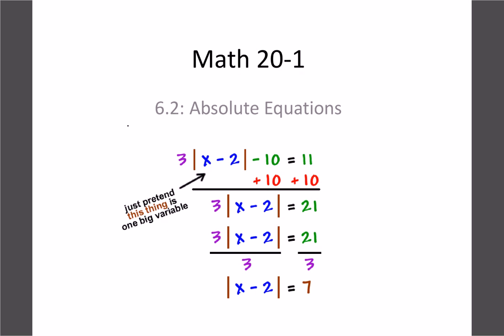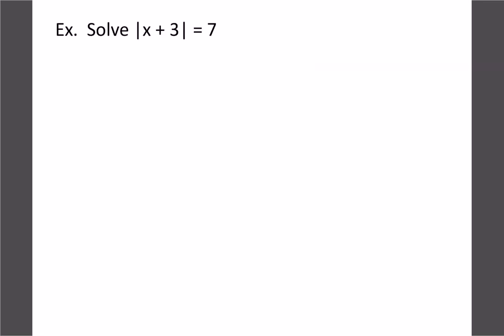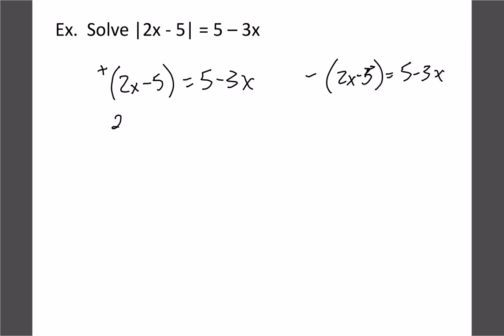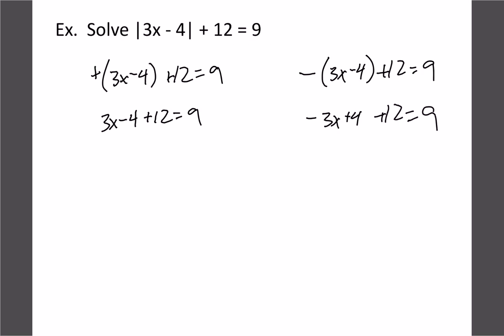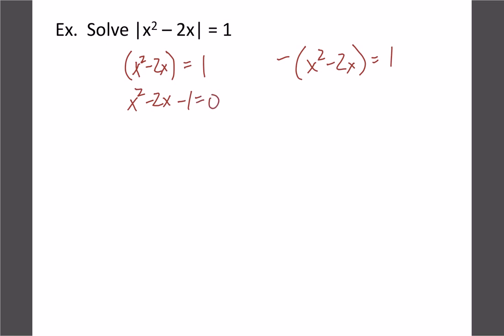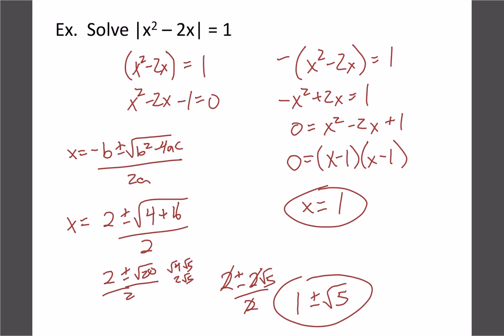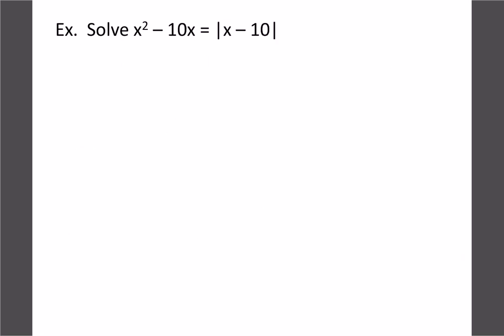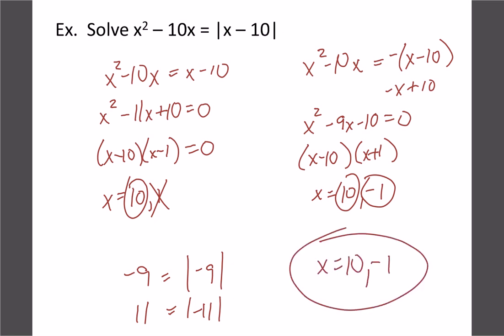Math 20-1: Absolute Values 2: Absolute Equations